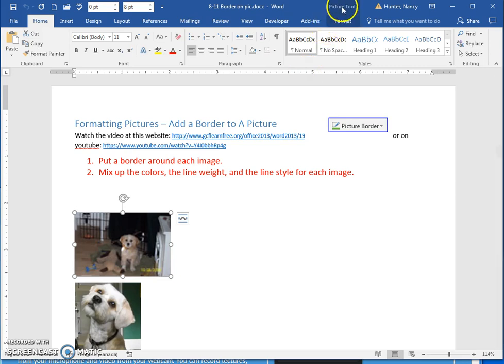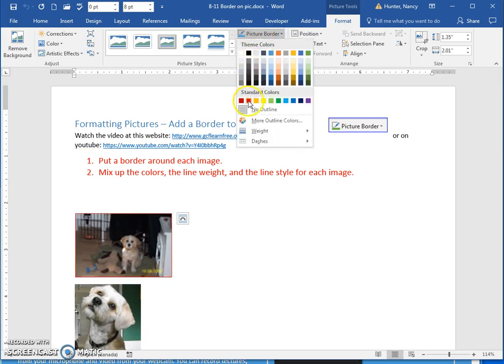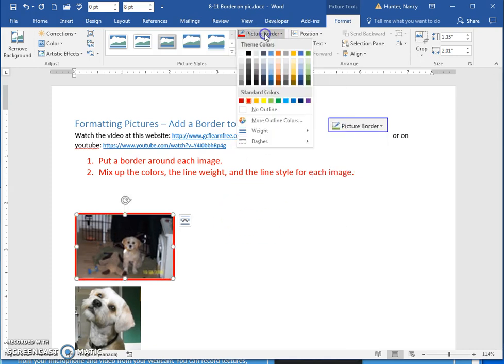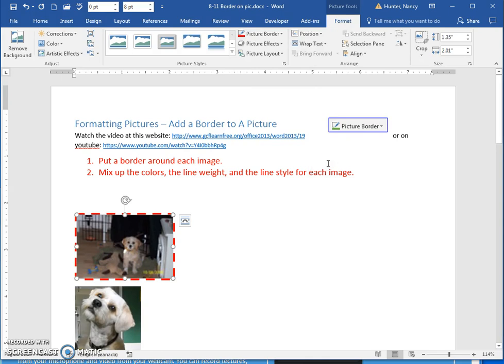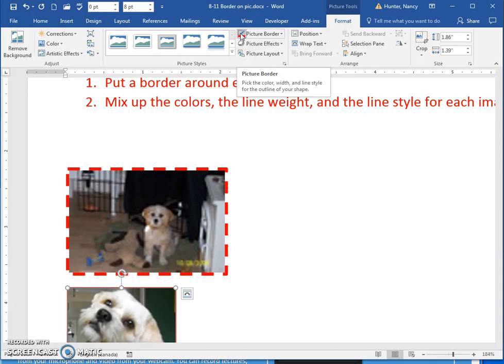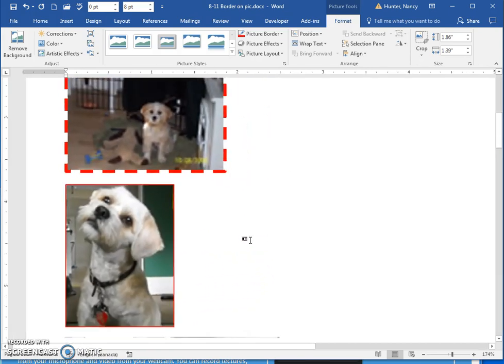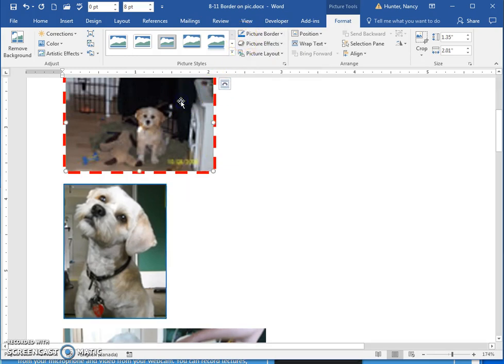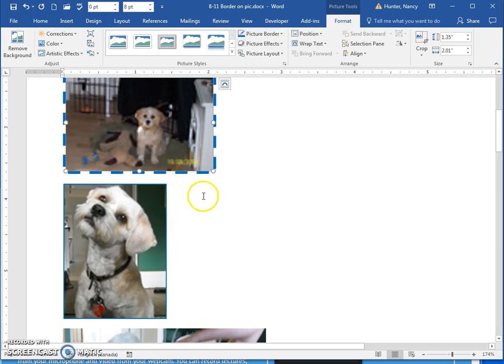8 11 Border on pic